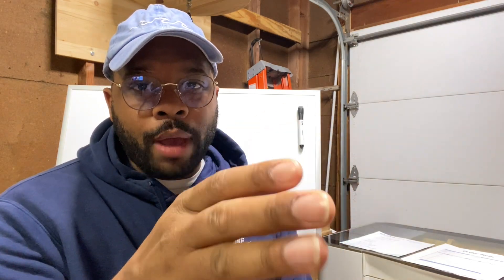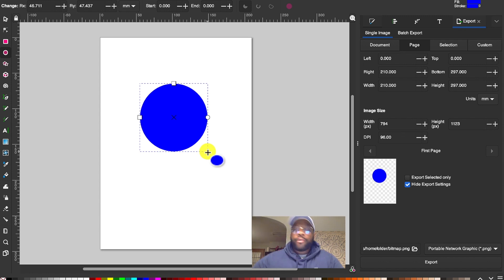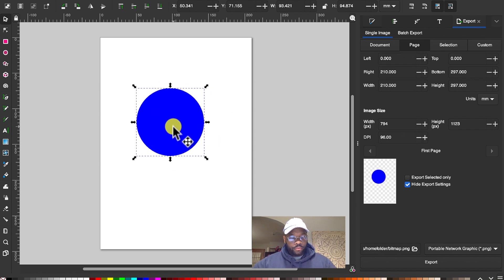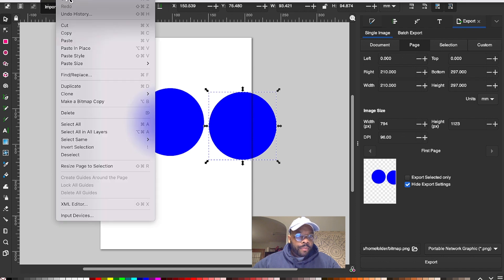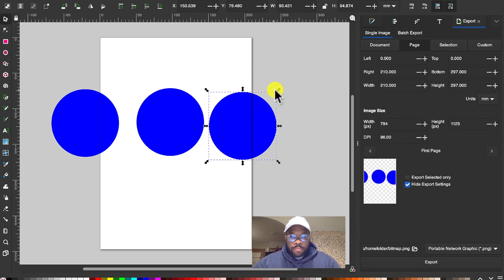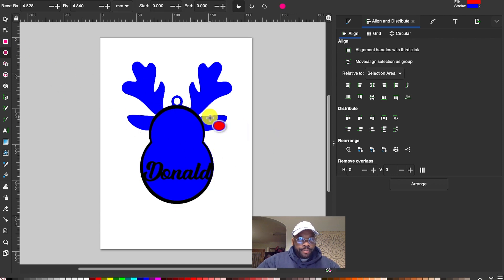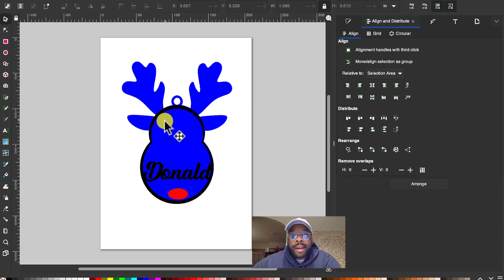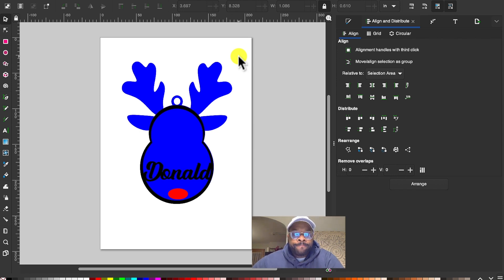Creating a Christmas tree ornament in Inkscape with a laser cutter using Xtools or Glowforge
Want to create a beautiful Christmas tree ornament using your laser cutter? In this tutorial, I’ll walk you through designing a festive reindeer ornament in Inkscape that you can cut out with your Xtool, Glowforge, or other laser machine. I’ll guide you step-by-step, from setting up your Inkscape file to adjusting it for laser cutting, so you can make high-quality ornaments for the holiday season! Whether you're new to laser engraving or looking for new projects, this Christmas ornament tutorial is perfect for crafters who want to add a personal touch to their holiday decor or make extra income selling unique holiday decorations.

By the end of this video, you’ll have the confidence to create this reindeer design or use similar methods to personalize your own projects. Perfect for holiday gifts, craft fairs, or expanding your laser cutting business!